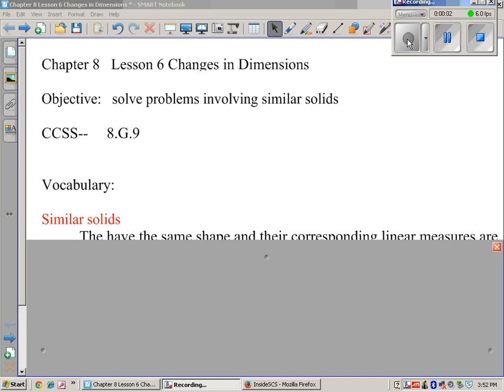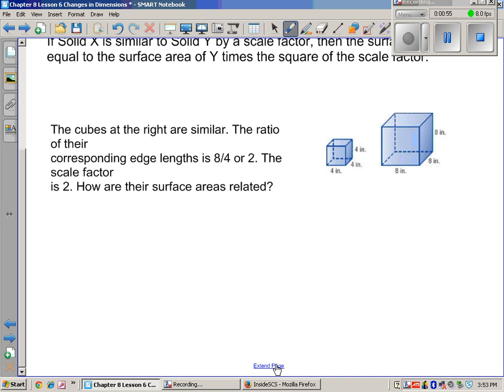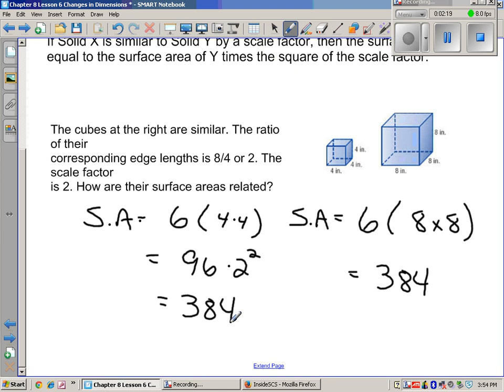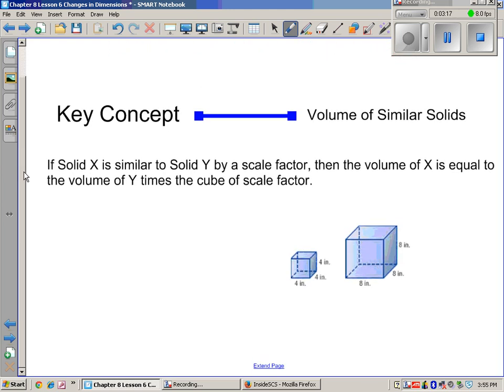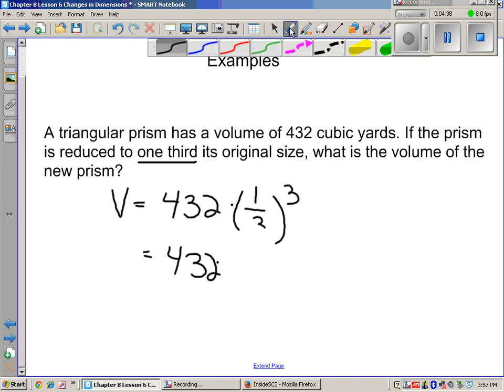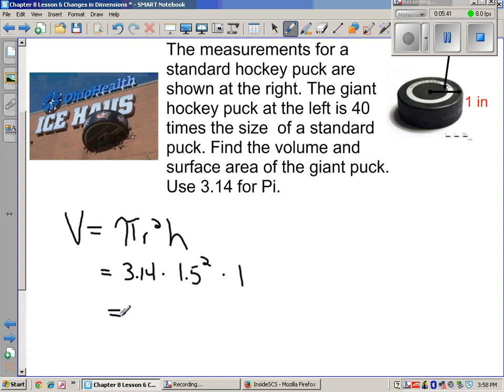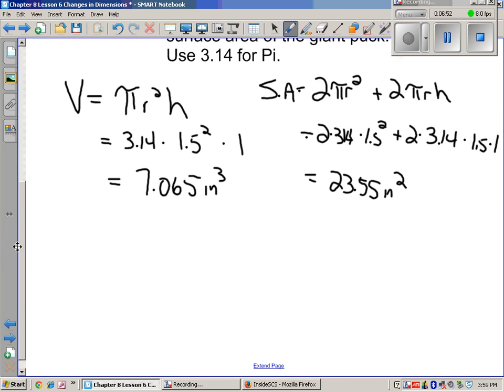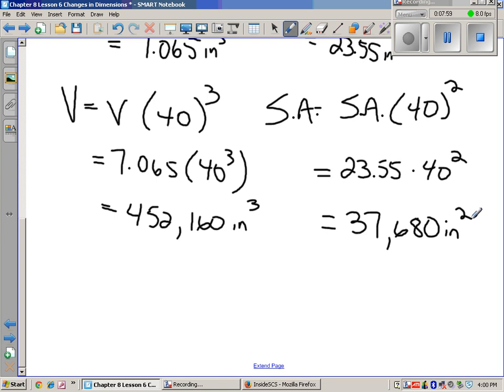Chapter 8 Lesson 6 Changes in Dimensions